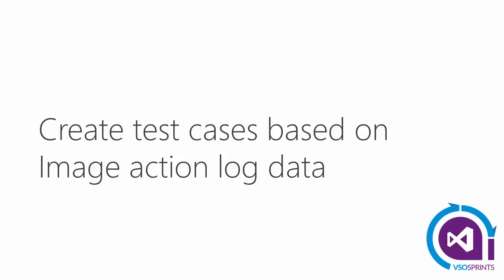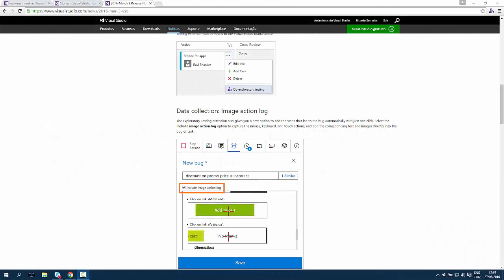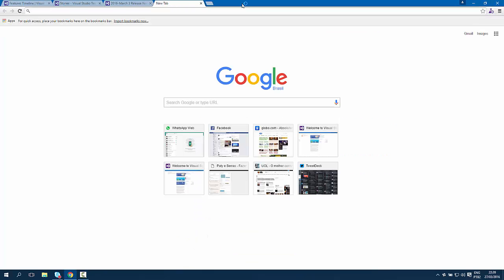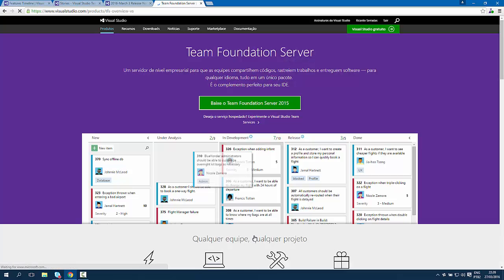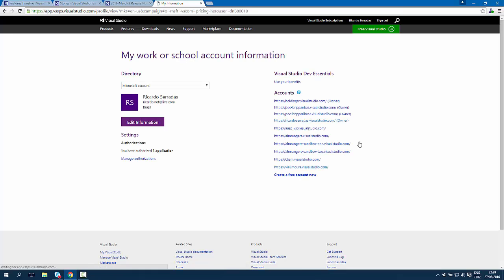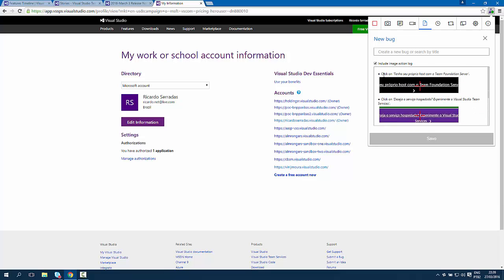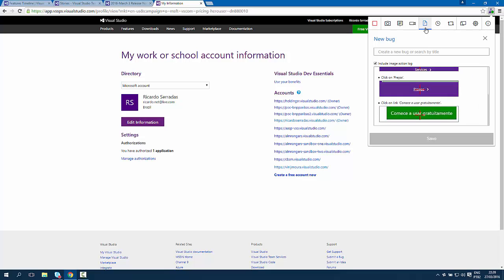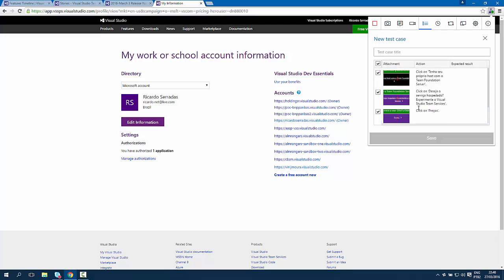vstssprints 96 - Create test cases based on Image action log data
You can also now create test cases during your exploratory session, wherein the test steps with images are automatically filled in for you. Simultaneous test design and test execution is the basis of true exploratory testing, and this new capability makes this a reality. You can edit the text captured, add the expected result, uncheck rows not relevant, and save it for upcoming test passes/runs.